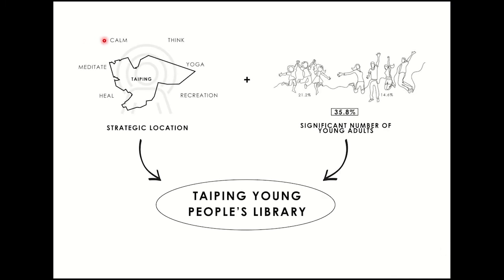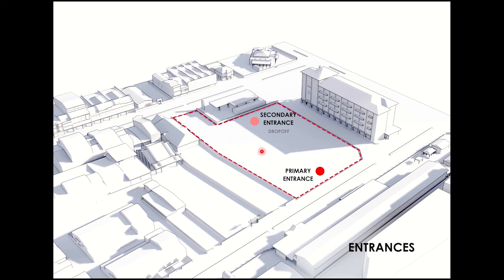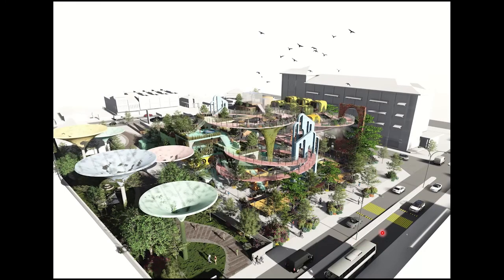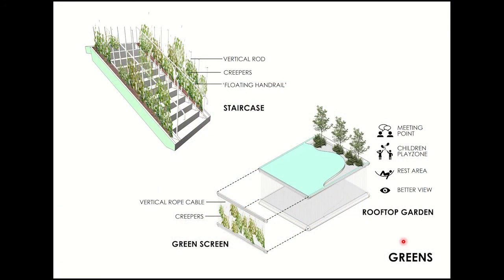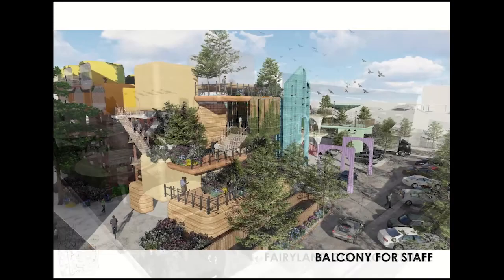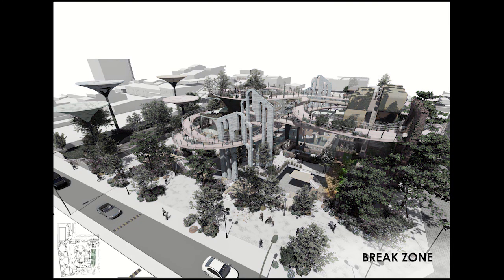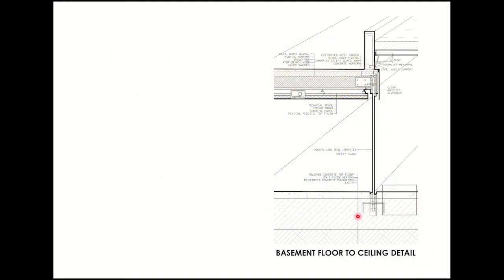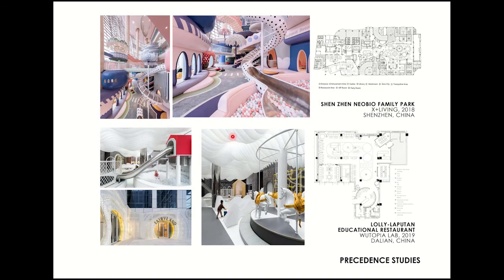The Never Ending Story | Architecture Academic Project | Voice Over Presentation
‘All grown-ups were once children, although few of them remember it.’
Barrie’s Peter Pan and Saint-Exupery’s Little Prince are two examples of the countless attempts to catch the shy handful of years that childhood comprises. Childhood is a time when reality is complementary to imagination. It is a crucial time that defines the deepest rock on which the corals of adulthood sediment.

Adults perceive architecture according to a functional logic: every space has its own use; every element has its own purpose. However, that is not how children think. For them, space is exploration, an on-going and limitless opportunity, a background for their extraordinary adventures. Every space can be something else; every place can be somewhere else.

This project seeks for spatial possibilities that would enhance children experience in their learning process. Can a space sparks a different perception in children’s fantasy? Can a space be designed to redefine the box boundary?

Can a library be a fantasy land for Taiping’s youth to curate their own fairy-tale story?

Why not?